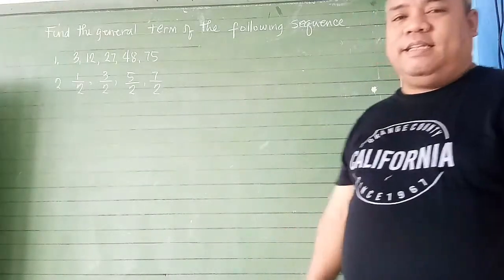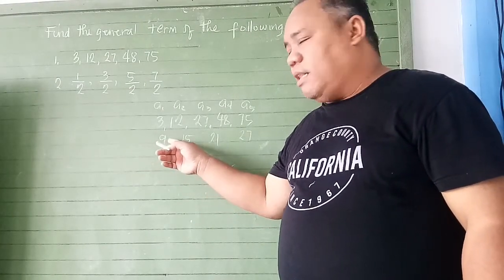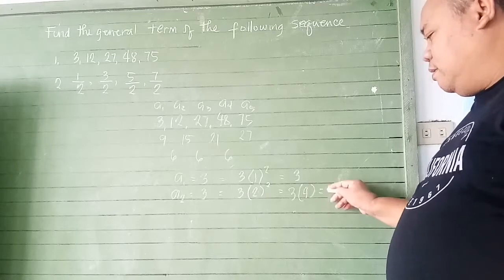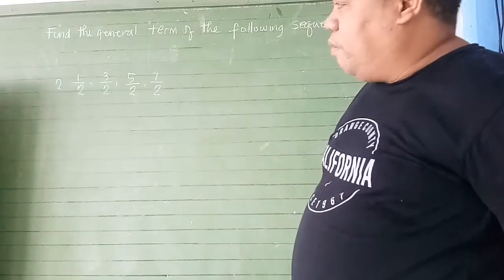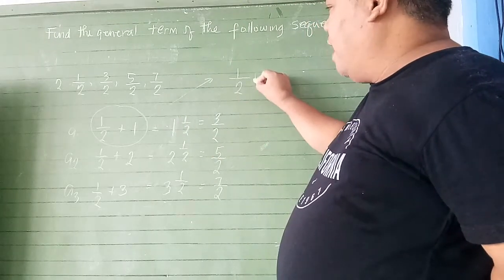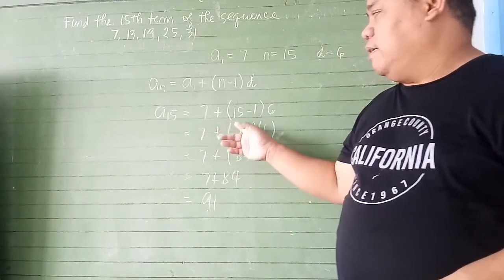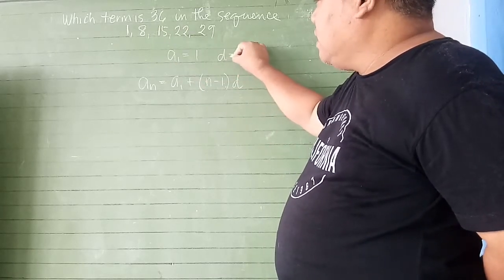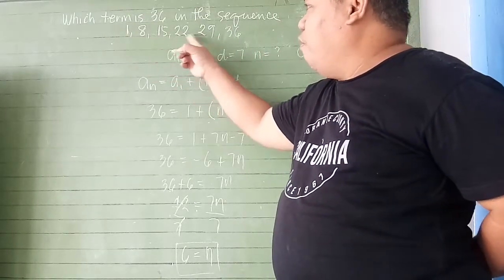Math 10 - Arithmetic Sequence